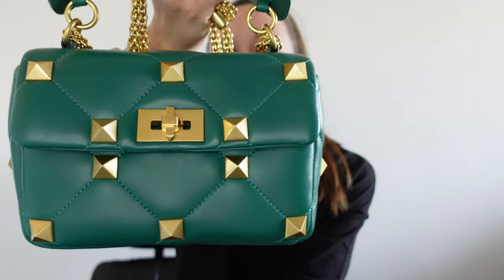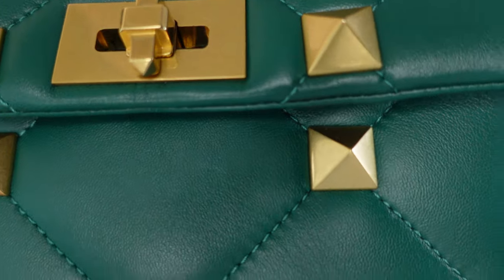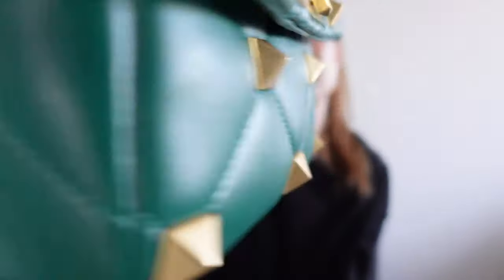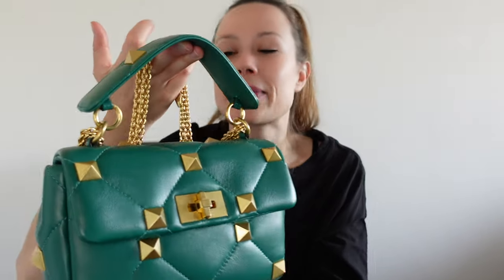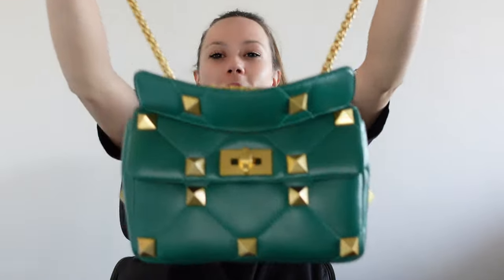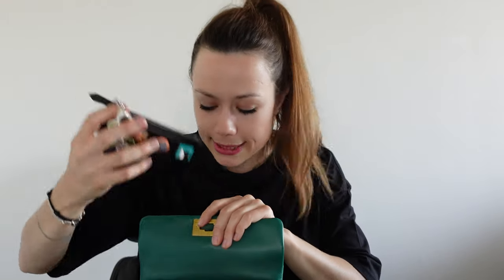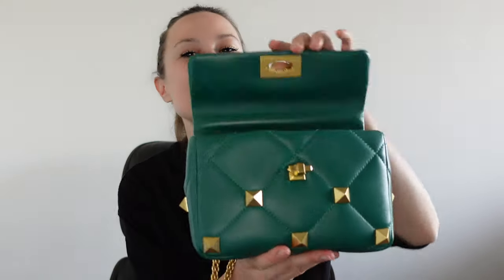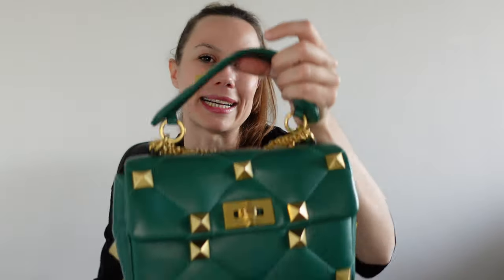Valentino Roman Stud emerald green, review, what fits, pros & cons, Chanel 19 vibes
Valentino Roman Stud love at first sight.
The perfect shade of green!
Plenty of room for daily essentials and so chic!
Let me know what you think about this bag and if it also gives you Chanel 19 vibes.
Take care, stay healthy and safe.
Much love
Nina